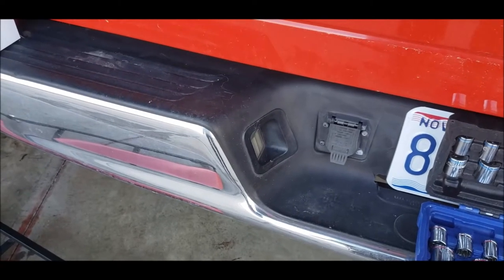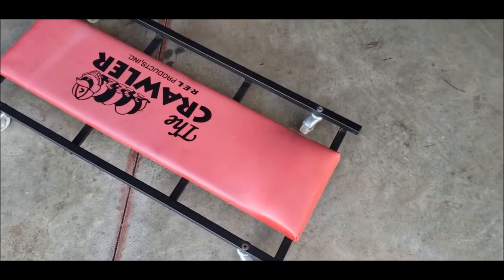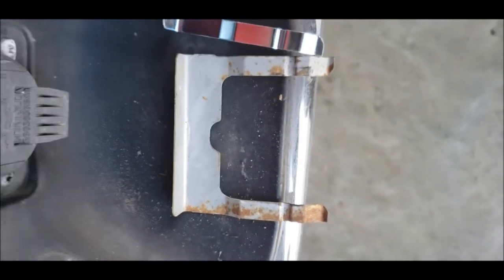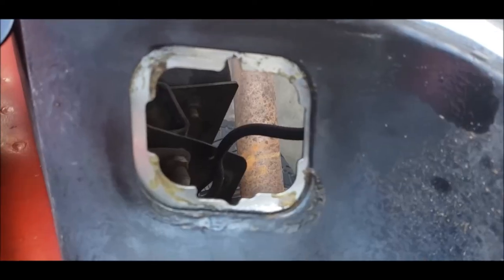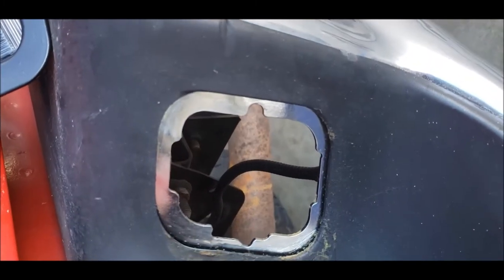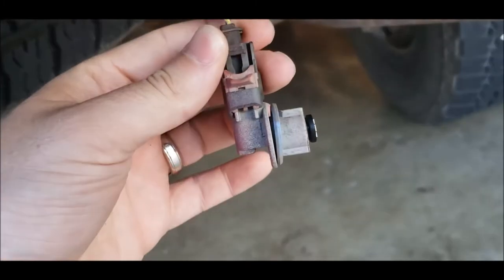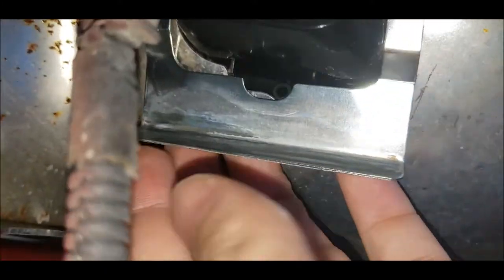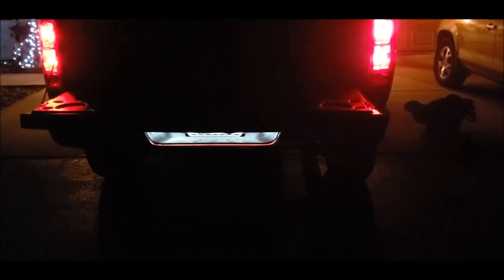Replace License Plate Lights and Bracket with LED upgrade on Dodge Ram 2500 truck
I replace both rear license plate lights and their housing and retainer clip on a 2004 Dodge Ram.  Similar process for all 3rd and 4th gen full size Dodge trucks. Upgrade to bright LED.  The package purchased in video is

HERCOO LED License Plate Light Lamp Lens Black Housing White Bulbs Clip Retainer Compatible with 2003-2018 Dodge Ram 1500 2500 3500 Pickup Truck Rear Step Bumper Aftermarket Repalcement, Pack of 2 - Made in Taiwan

No tools needed.  I suggest getting a set that includes new housing and bracket as it is not expensive and looks brand new.

At end of video I show how bright the LEDs are at evening and night.  Overall it was not as bright as expecting, but definitely brighter than stock.